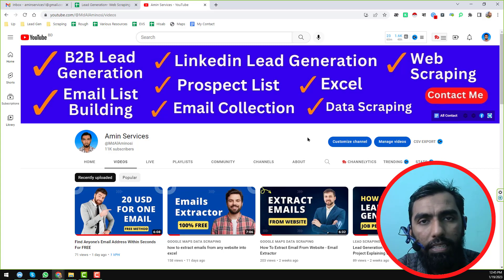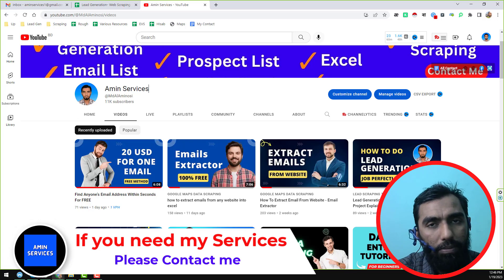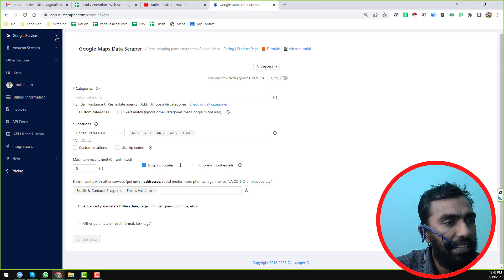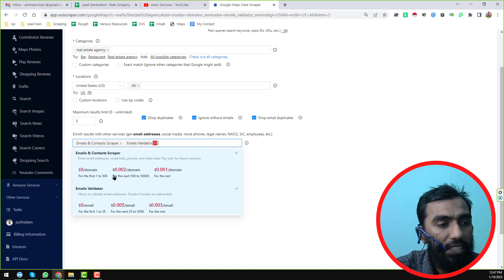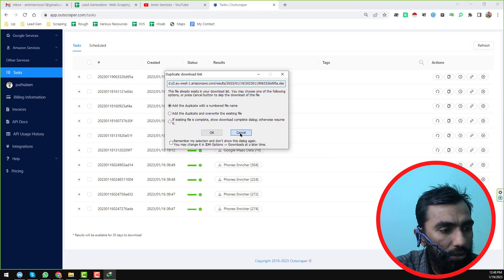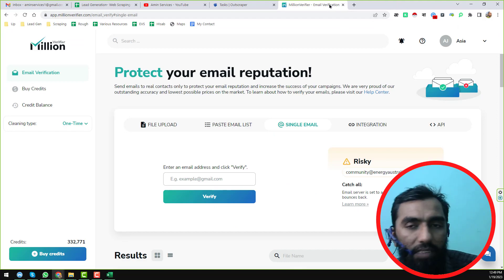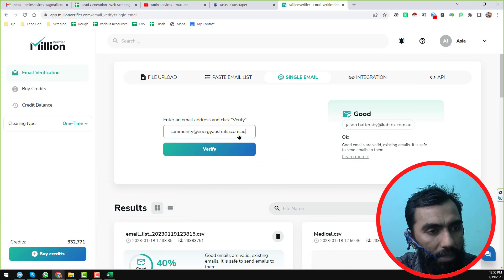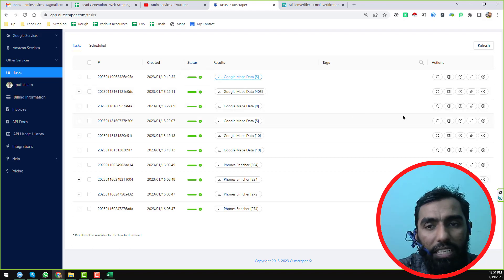How To Extract Emails From Google Maps For Free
Welcome to our tutorial on how to use Outscraper, a powerful Google Maps data scraper tool. In this video, we will show you how to easily extract emails and valuable business information from Google Maps and save it to Excel for further analysis.
Google Maps is a valuable resource for businesses, marketers, and researchers, but extracting data from it can be a time-consuming and tedious task. With Outscraper, you can automate the process and gather large amounts of data in just a few minutes.

Outscraper is a user-friendly tool that allows you to scrape data from Google Maps in a variety of formats, including Excel, CSV, and JSON. It can extract information such as business name, address, phone number, website, and more. You can also filter the results by location, category, and other criteria.
One of the most useful features of Outscraper is its ability to scrape data from multiple pages at once. This means you can extract data from thousands of businesses in just a few minutes, instead of manually searching for each one.

Once you have the data, you can analyze it to identify trends and insights, create targeted marketing campaigns, or use it for research purposes. The possibilities are endless!
Outscraper is also a great tool for lead generation.
Another great feature of Outscraper is it's free to use. You can download the software from the official website and start scraping data right away. It's compatible with Windows, Mac, and Linux.

In conclusion, Outscraper is a powerful and easy-to-use tool that can save you hours of time and effort when extracting data from Google Maps. With its user-friendly interface, advanced filtering options, and ability to scrape data from multiple pages, it's an essential tool for anyone looking to gather business information from Google Maps. You can download it for free from the official website and start scraping data today!

how to extract data from google maps to excel
extracting data from google maps
extract data from google maps
extract google maps
extract google maps data